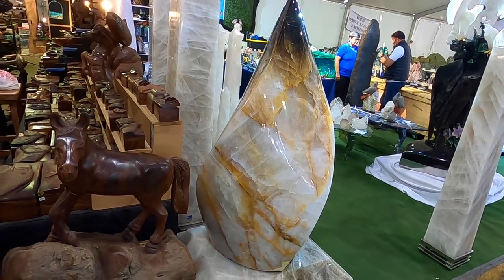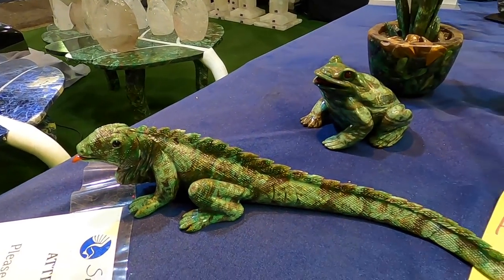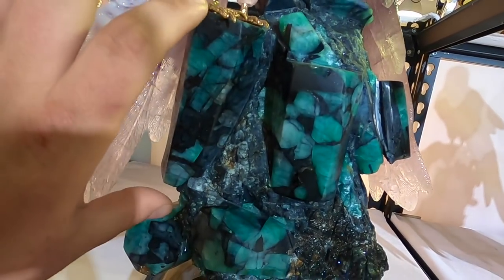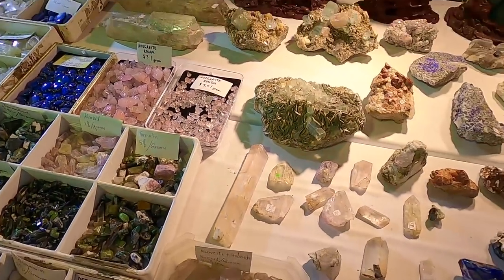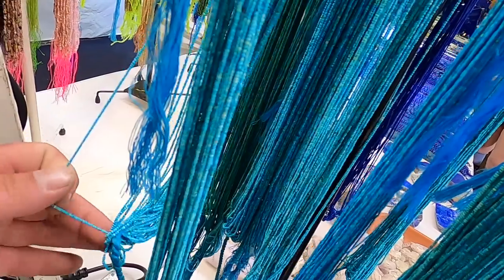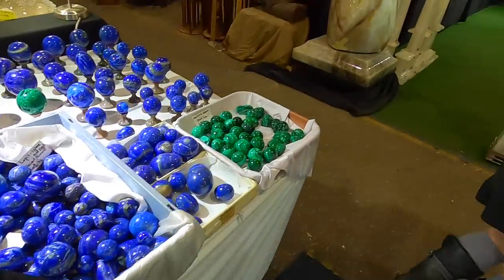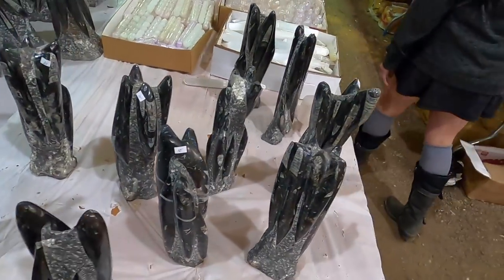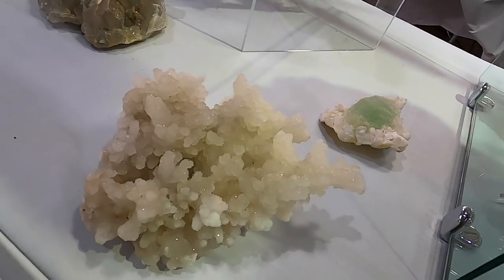Tucson Gem And Mineral Show 2020 Pueblo Gem and Fossil Show Part 3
In this video I show off the rest of my footage from the Pueblo Gem and Fossil show which I one of several sections of the Tucson Gem And Mineral Show 2020 hotel shows
we take a lot at the beautiful carved gemstone birds , some fossils, and some lapis goods